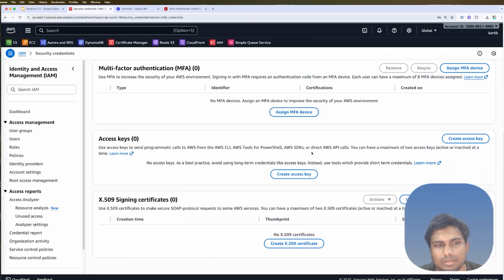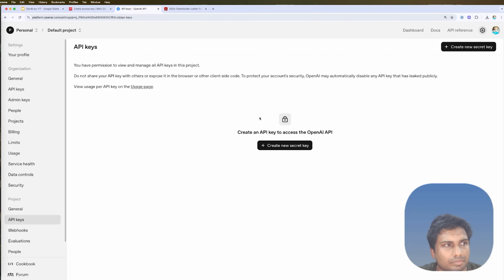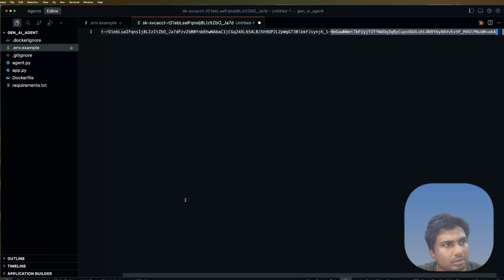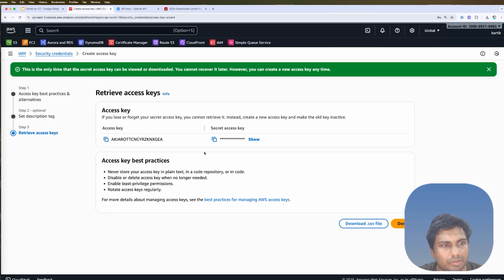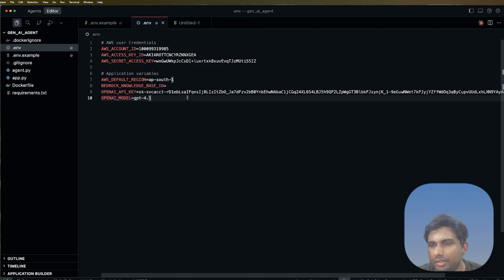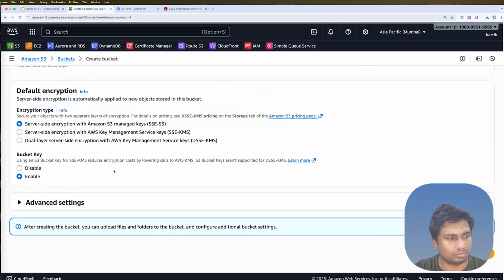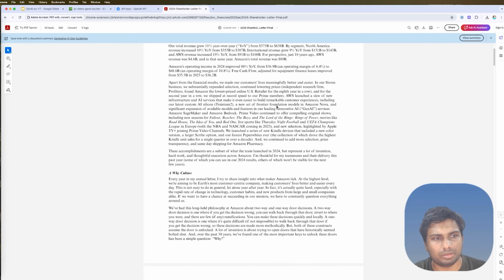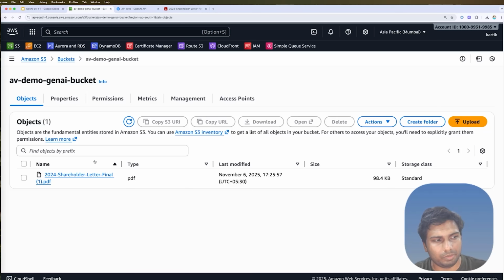GenAI App Tutorial: Setup AWS S3, Bedrock & OpenAI for RAG Pipeline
Description

In this tutorial, we walk through the critical configuration steps to power a GenAI application with RAG (Retrieval-Augmented Generation). We cover everything from cloud security to data ingestion.

In this video, you will learn how to:
Configure AWS: Setting up your environment in the Mumbai region and generating CLI access keys.
OpenAI Integration: How to generate and secure your OpenAI API keys for LLM access.
Environment Management: Setting up your .env file correctly to bridge your code with AWS and OpenAI.
This is a foundational step in building production-ready AI apps using AWS Bedrock Knowledge Bases and LlamaIndex.

🛠 Tools Used:
AWS (S3, IAM, Bedrock)
OpenAI API
Python (.env configuration)